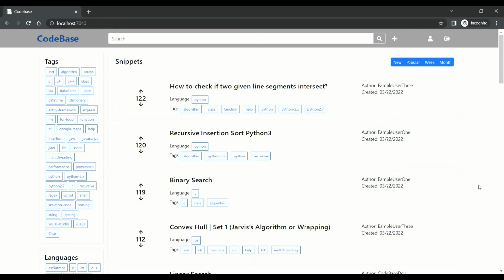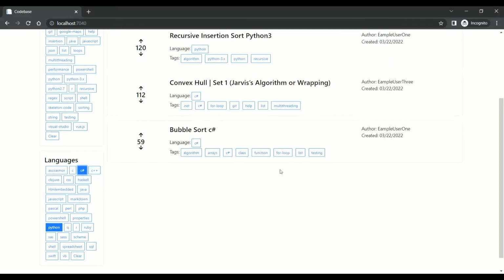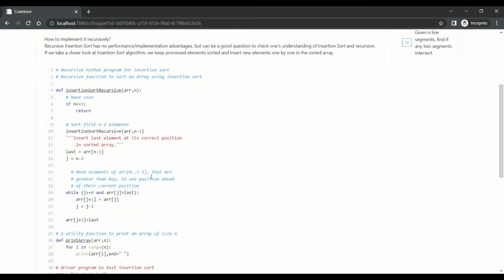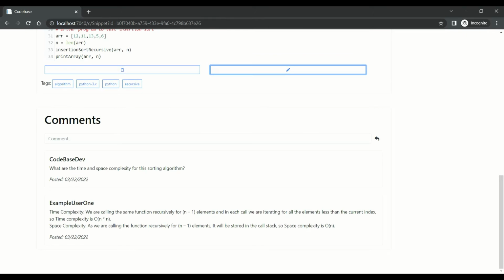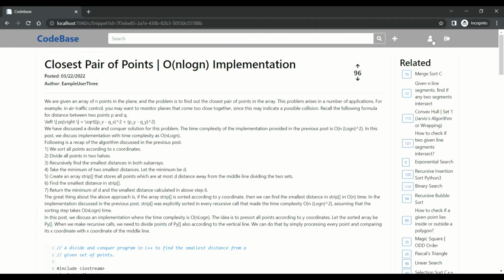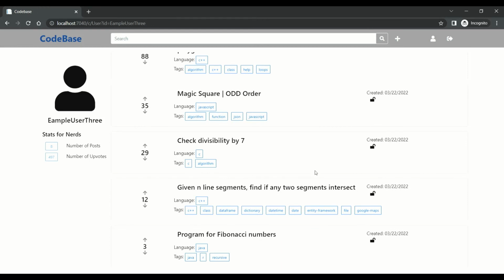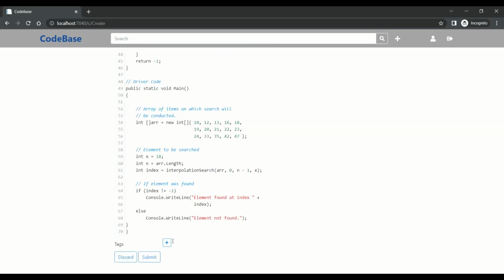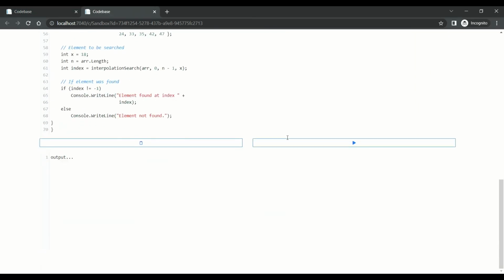CodeBase Demo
Demo of UC senior design project CodeBase